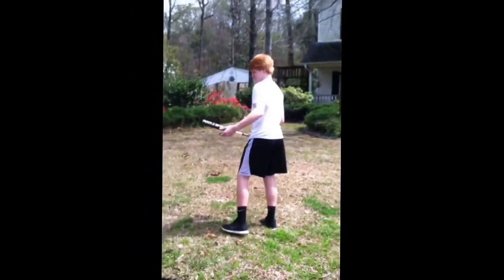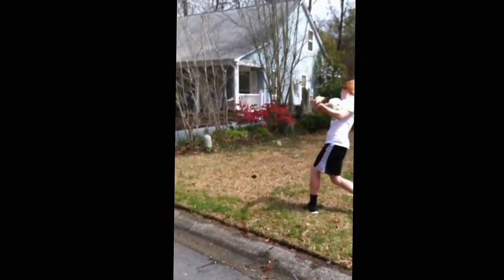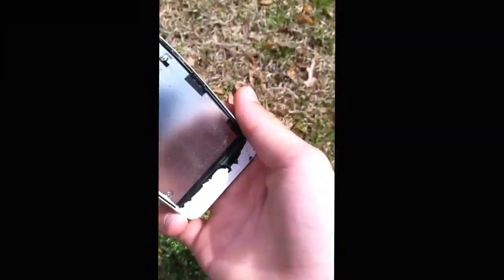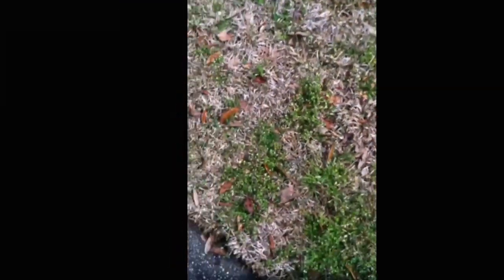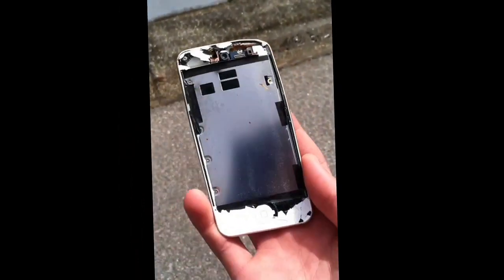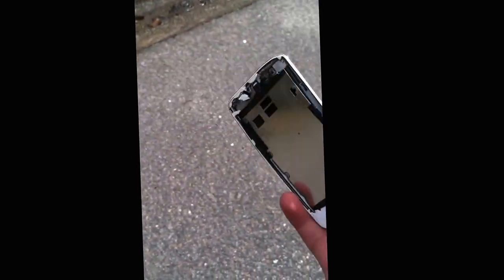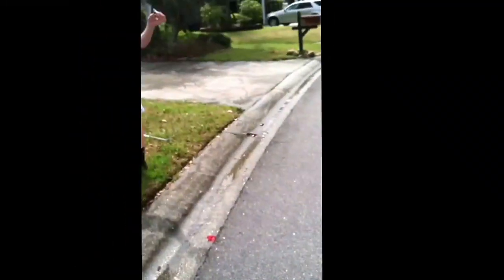Ipod Meets Bat :)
Friend Broke His Phone So We Decided To Do This To Get It Off His Mind